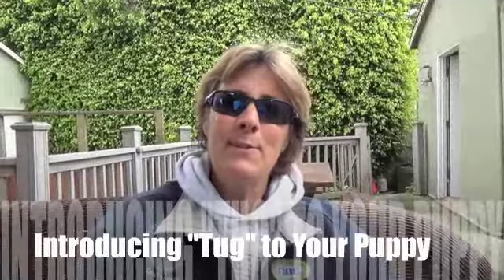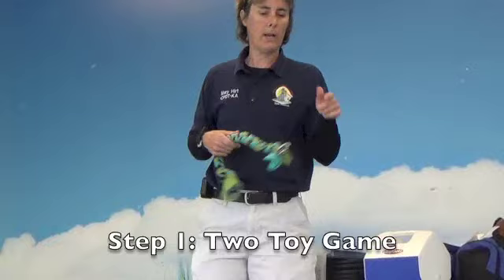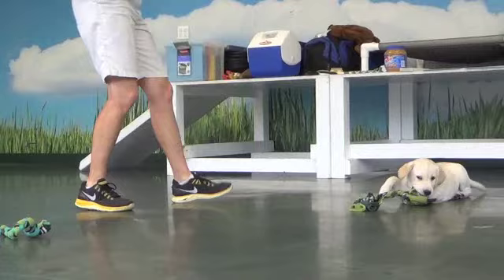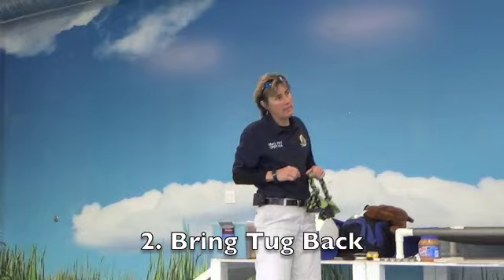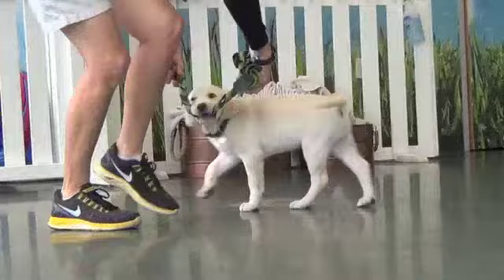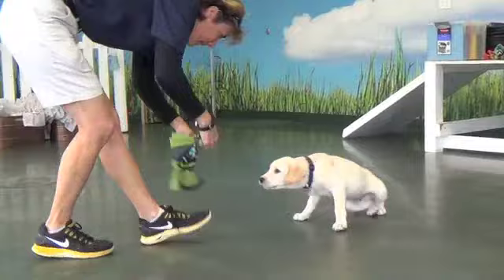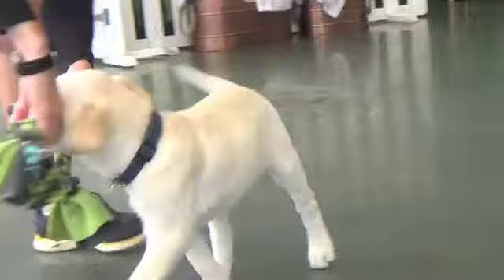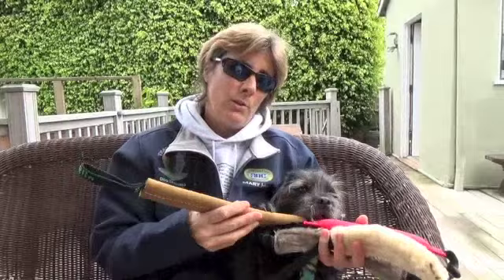Tug with your Puppy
Tug is an enjoyable game for puppies and can be used as a reward for doing something right.  It also is an interactive game that can strengthen the bond between you and your dog if it is introduced correctly and is played with a few simple rules.  Here's how to begin.